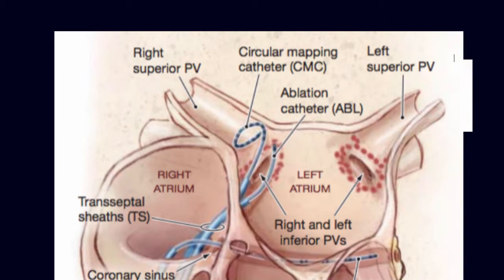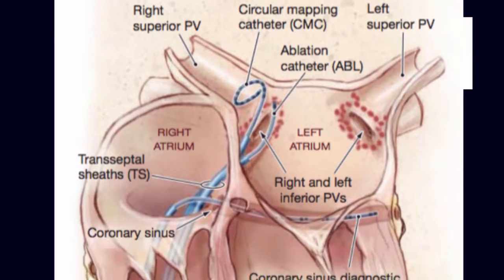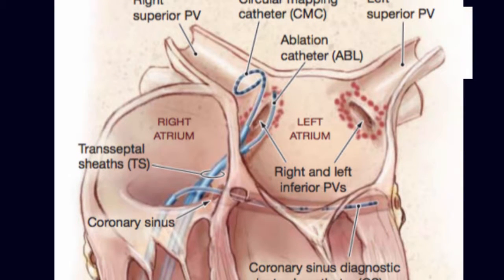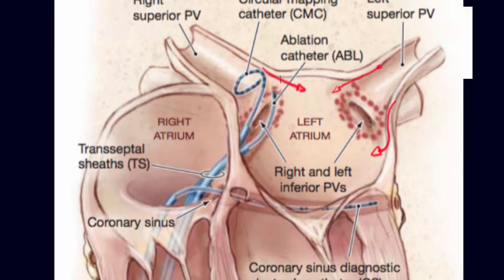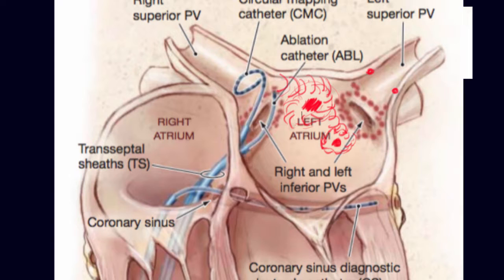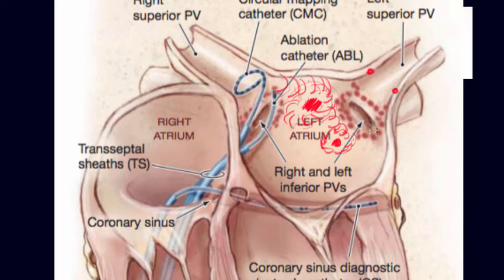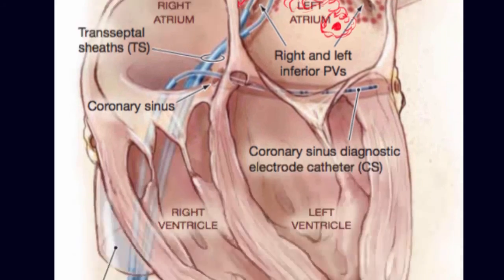Role of pulmonary veins in initiation of atrial fibrillation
Video was recorded during an informal educational dinner with telemetry nurses, ICU nurses and cardiology nurses from Good Samaritan Hospital. Informal conversation.